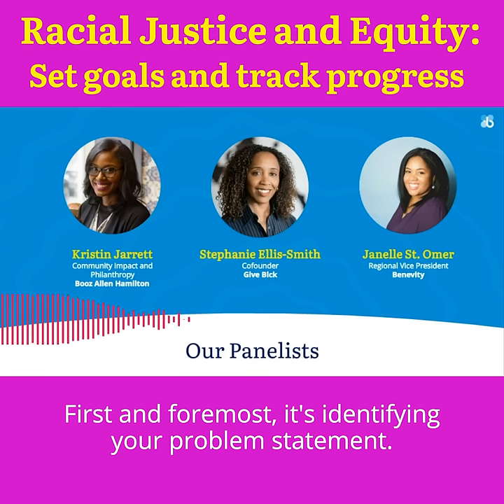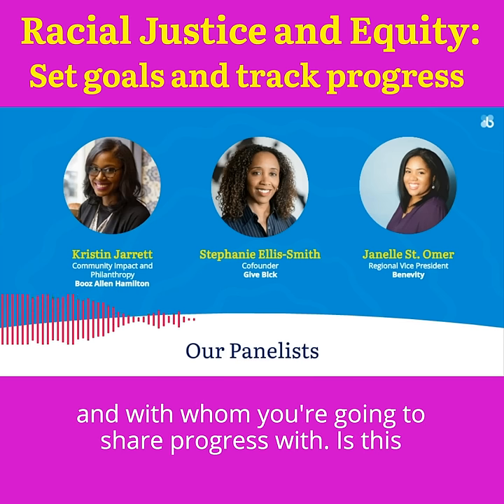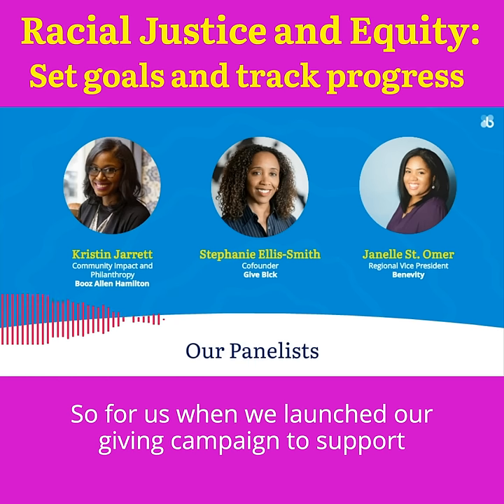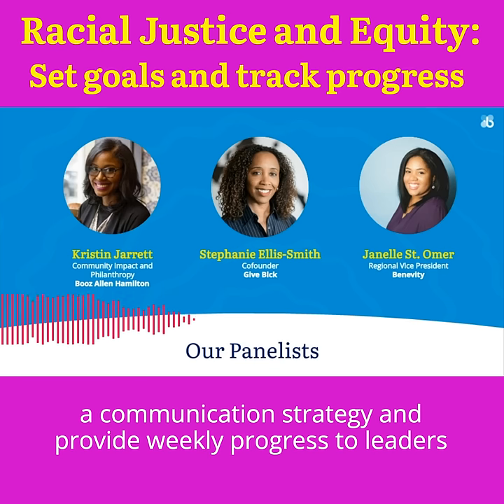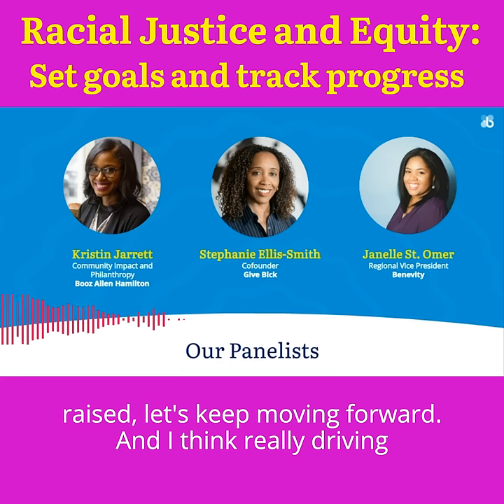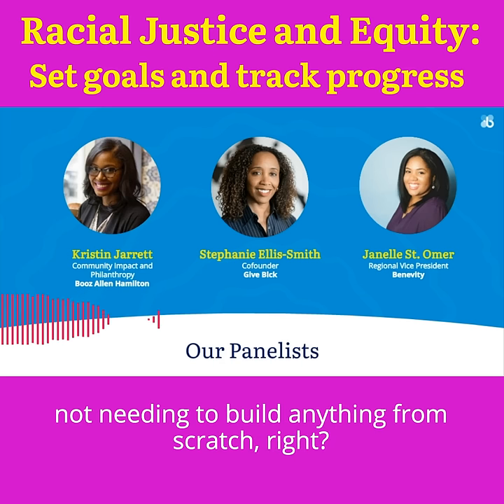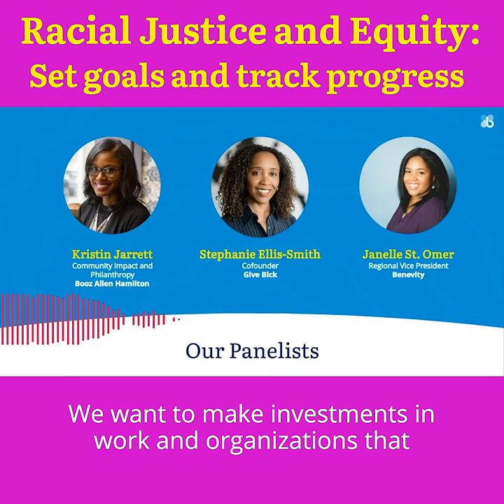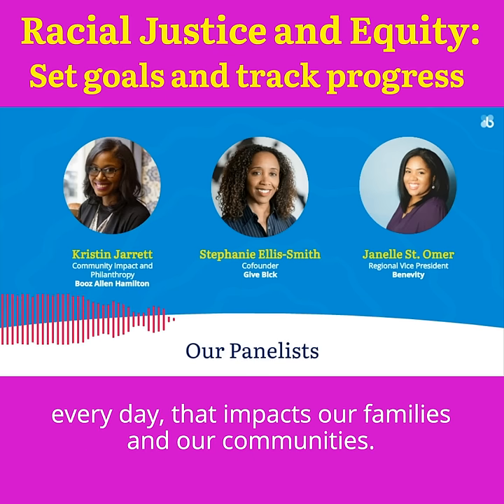Turning statements into action: Keep racial justice and equity top-of-mind in 2021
The conversation around racial justice and equity is a global pulse that needs to keep beating – including within your company, with your own people. And with Martin Luther King Day and Black History Month right around the corner, it’s a good time to keep that beat going strong.

Learn more about how to engage your employees in these crucial conversations – and move your organization beyond just statements to an ongoing commitment to change and action.

You’ll discover:

- What companies are doing to drive long-term racial justice and equity through their CSR programs.
- Strategies for empowering your people to take action.
- How you can support Black nonprofits.